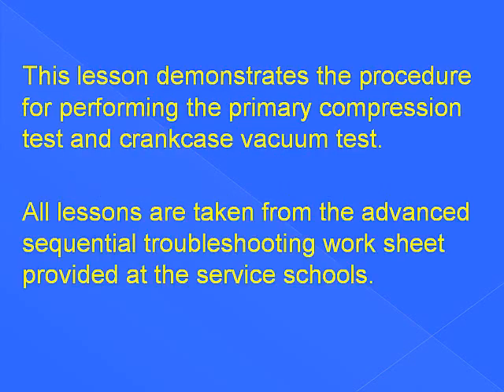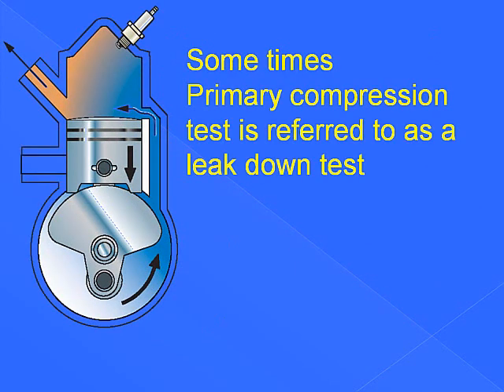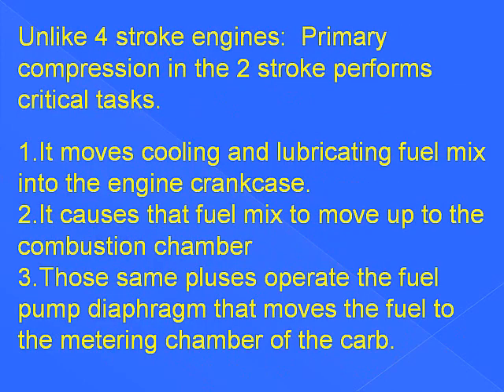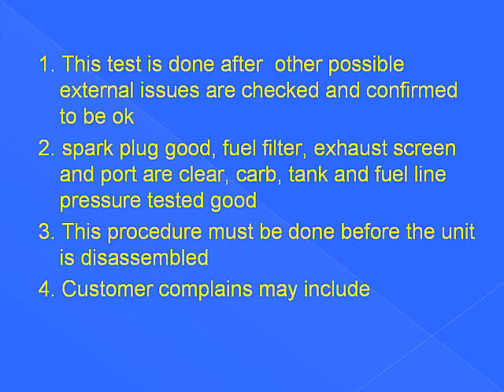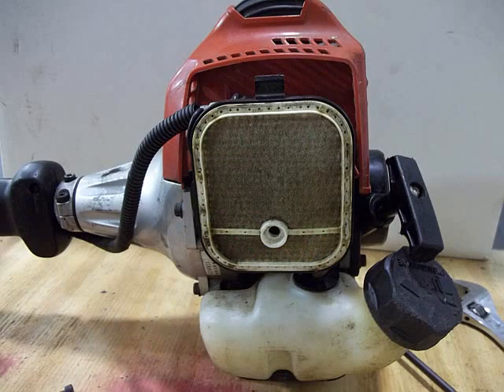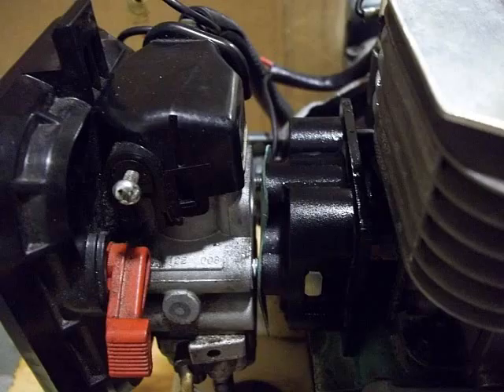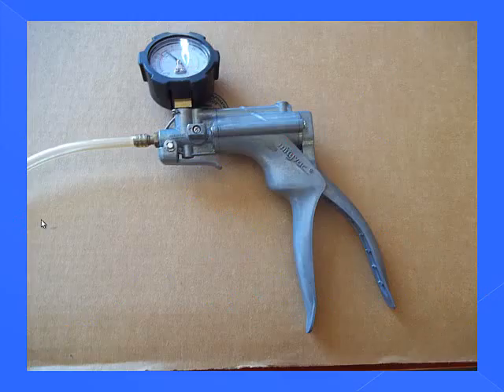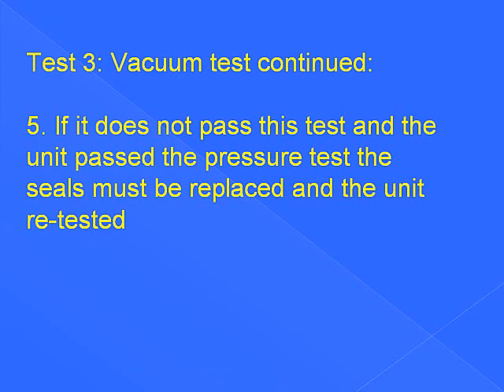primary compression and vacuum testing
2 stroke diagnostic primary compression and vacuum testing